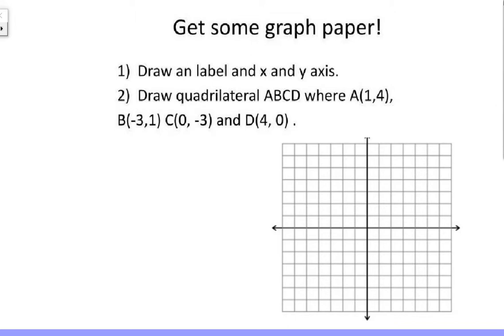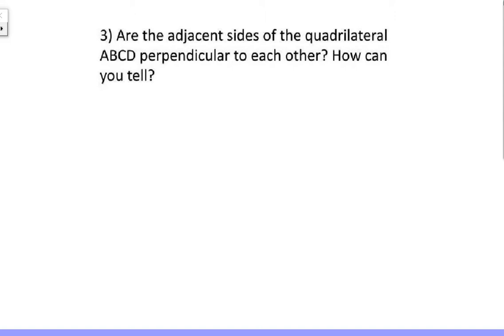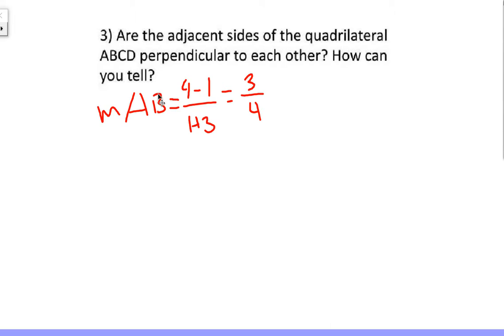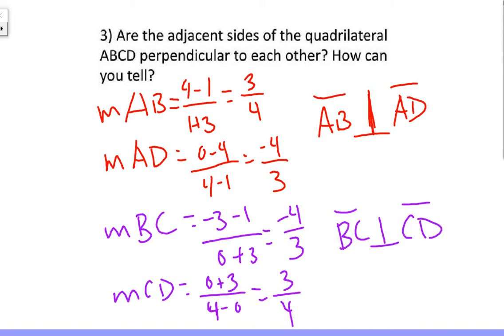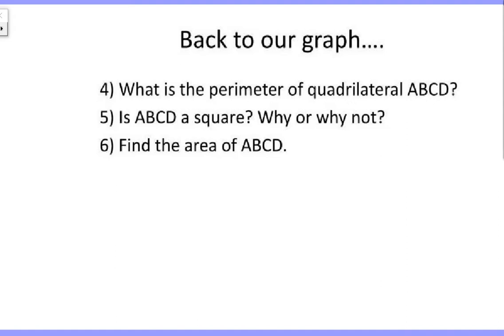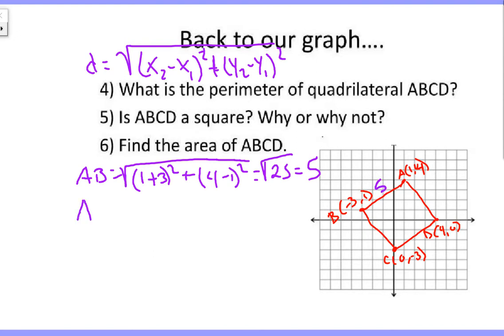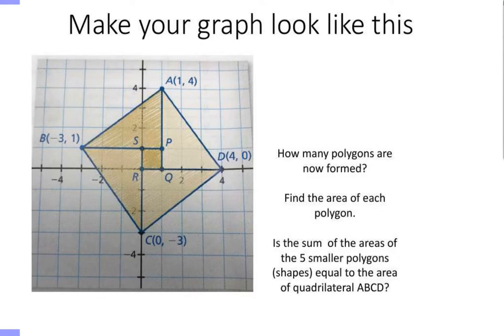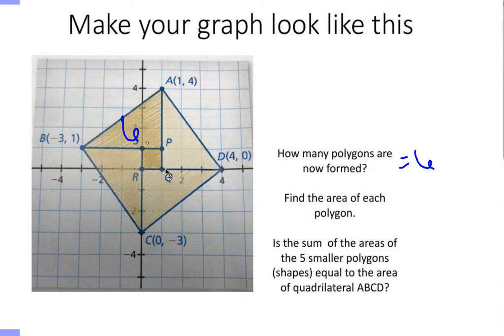Perimeter and Area in Coordinate Plane 1 4